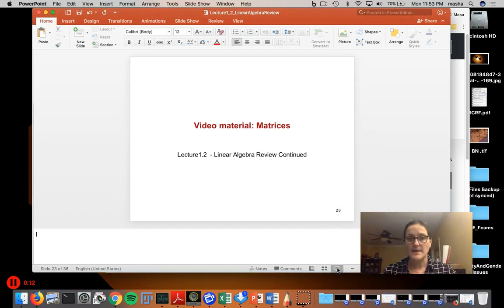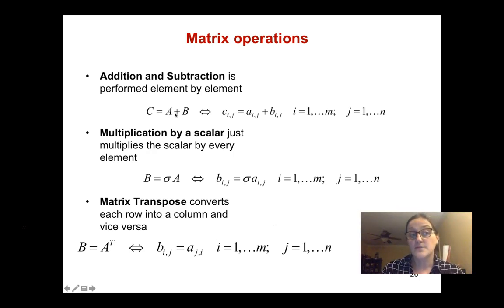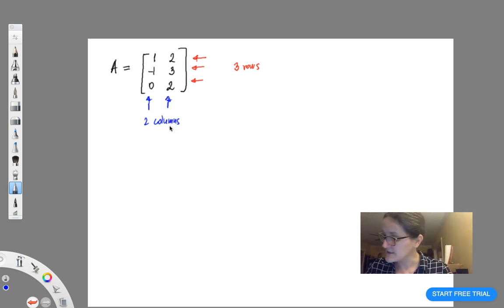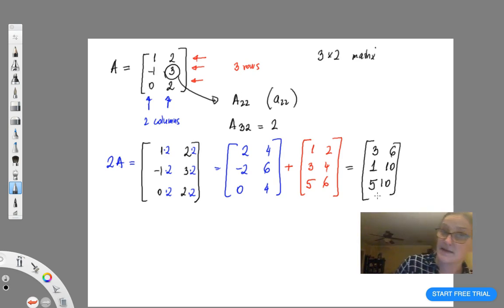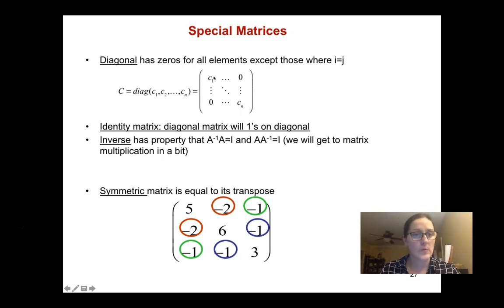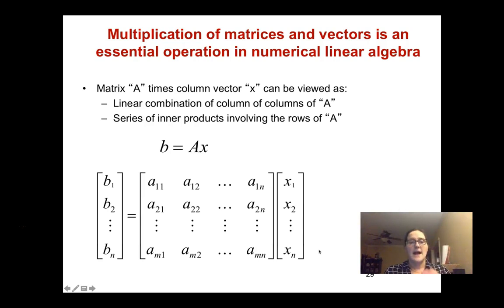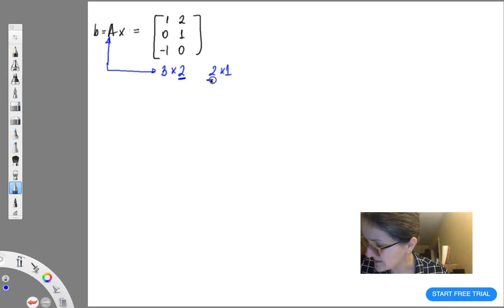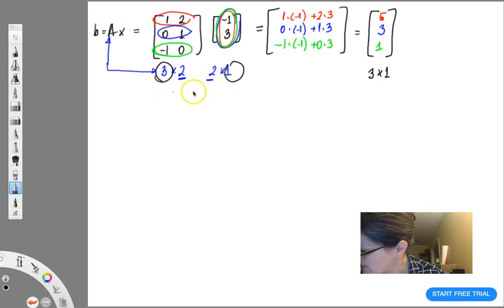1 Linear Algebra Review Matrices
Please watch this video before coming to class on Wednesday, Sept 5, 2019.